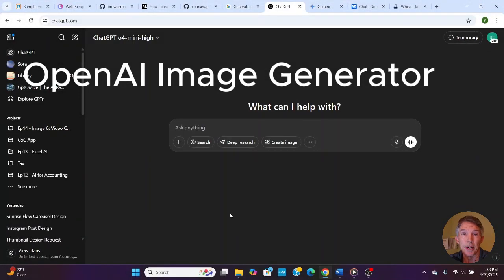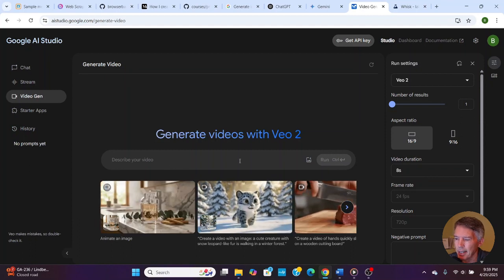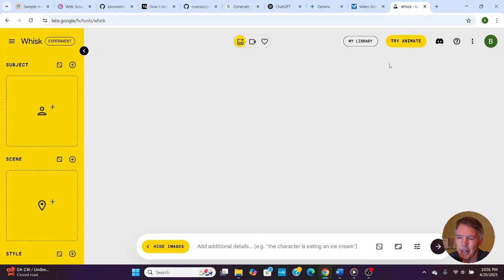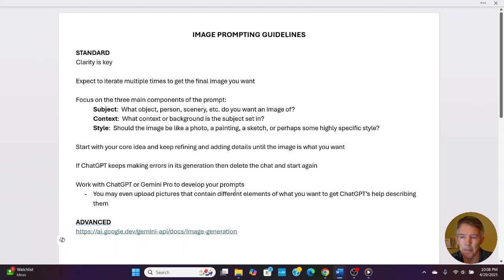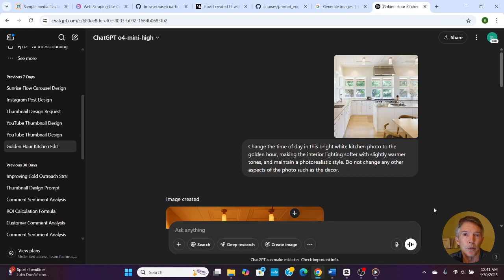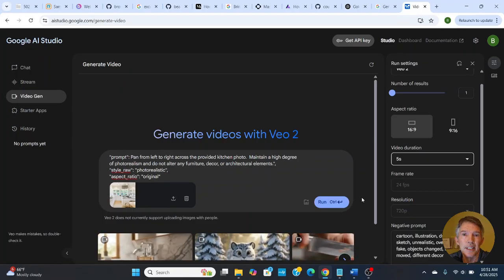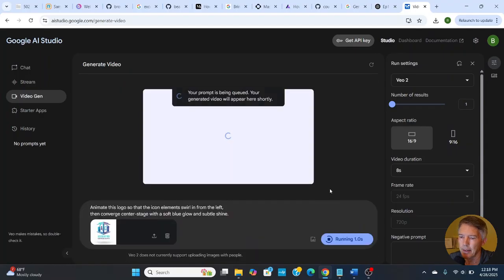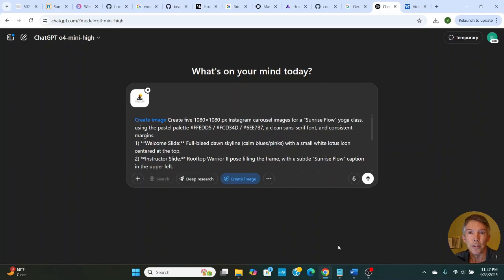Create Eye-Catching Business Images and Videos with OpenAI and Google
New image and video generation tools from OpenAI and Google are making it easier than ever to supercharge your marketing efforts.  Within minutes you can create eye-catching visuals and graphics.  In today’s episode we’ll take you through how to do that.

*Timestamps*
• 00:00 – Introduction
• 01:00 – Tool Review, Access and Cost
• 04:56 – Image and Video Prompting Guidelines
• 07:35 – Use Cases
• 14:53 – Conclusion

Google Whisk          labs.google/fx/tools/whisk